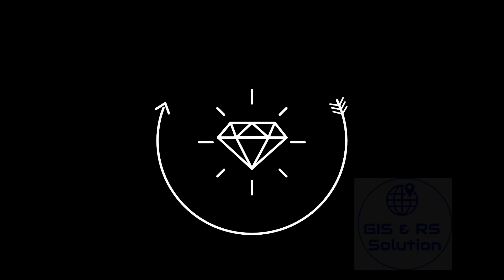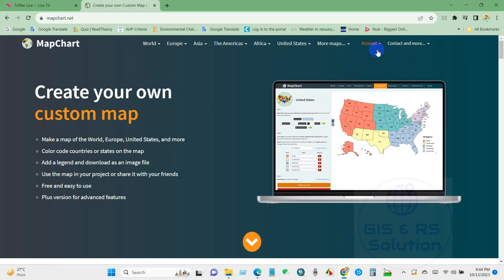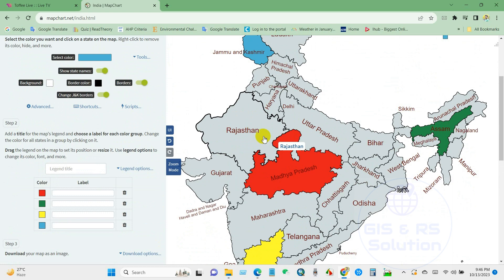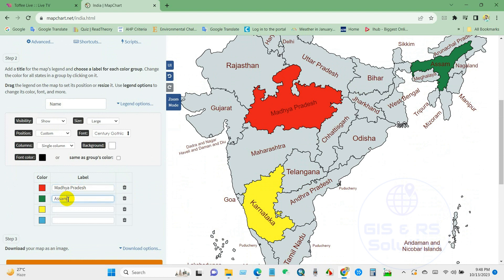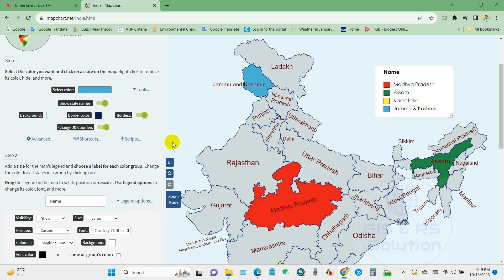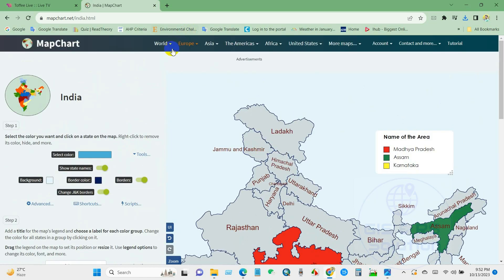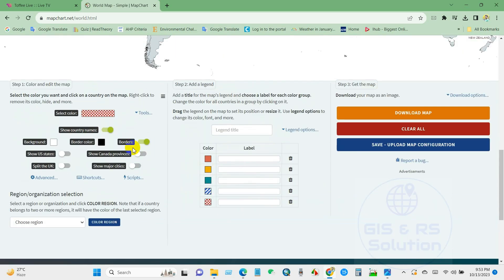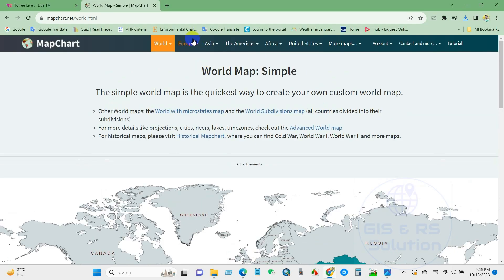Prepare a Map without any GIS Software & Shapefile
Hello, everyone. I hope you're fine. Welcome to this new tutorial. Today, we will learn how to create your own custom map without the need for shapefiles. You can make any kind of map without any cost. Whether it's a world map, a specific country map, or anything else relevant to this, you can do it. I hope you find this tutorial as interesting as I do.